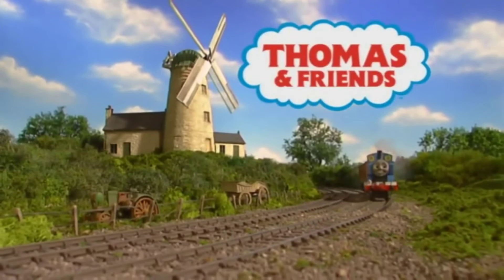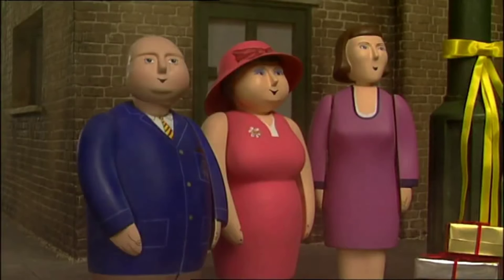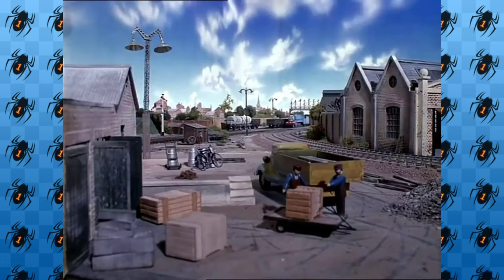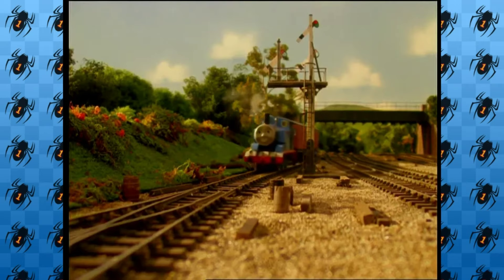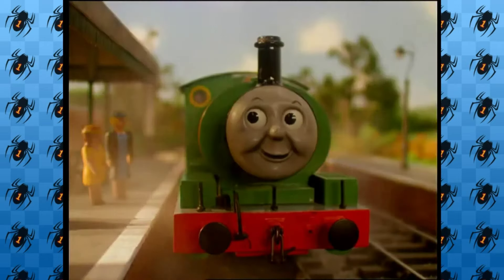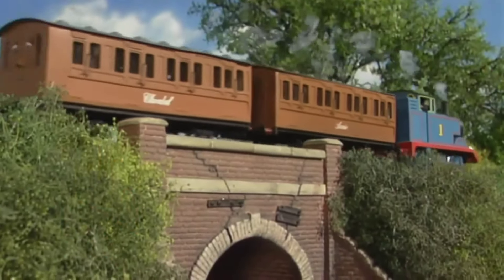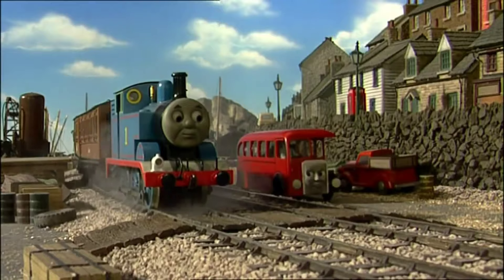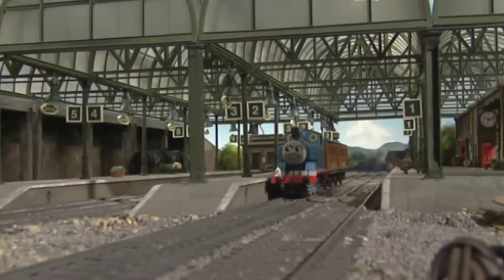Why the Hit era looks bad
hope you guys enjoy the video. also yes I know the thumbnail looks bad.